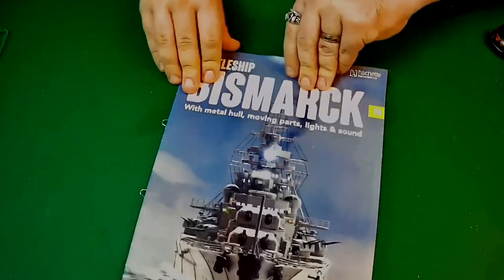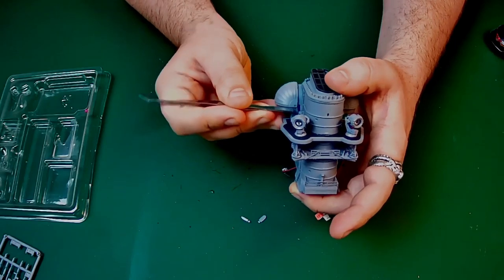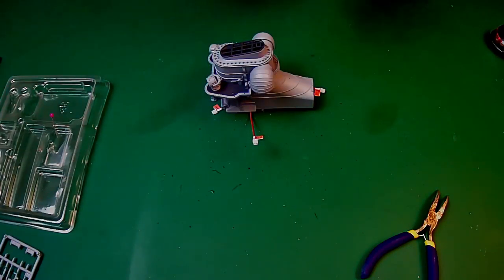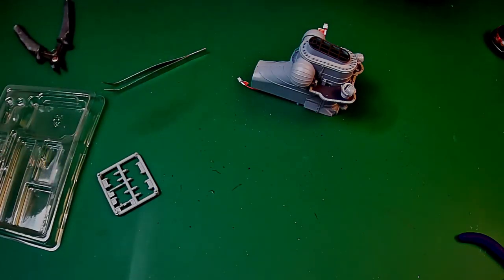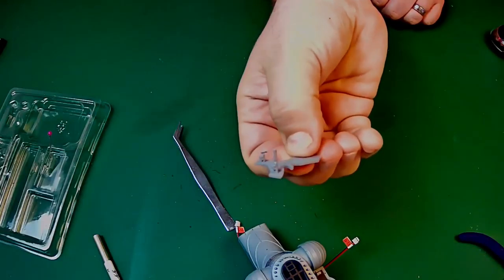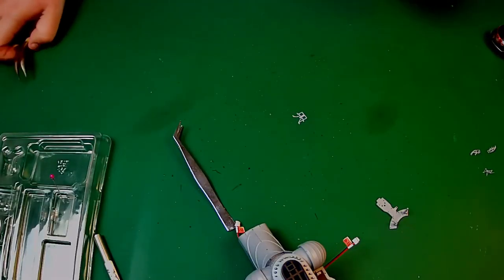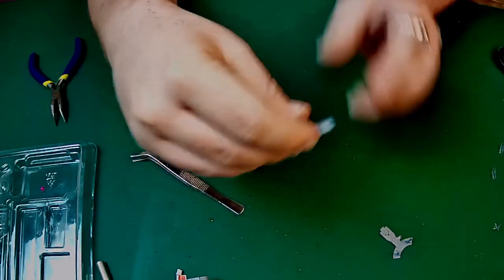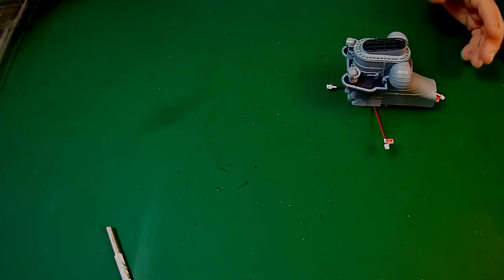Build the Battleship Bismarck - Starting the final details for the Funnel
Hi guys and gals and welcome back to The Yorkshire Modeller. In this video we have Issue of the build-up from

In this video we start the final construction of the funnel by adding details to the platform and the funnel itself.

I've decided to split this issue into 2 videos as its an absolute CHONK of an issue, so we don't complete the full parts in this build

So until next time

Happy modelling and Stay Safe